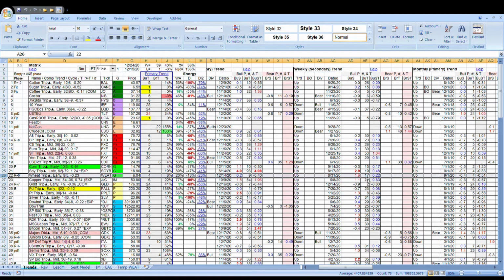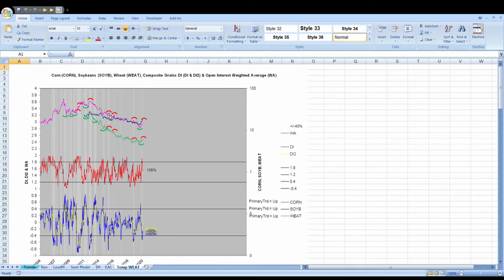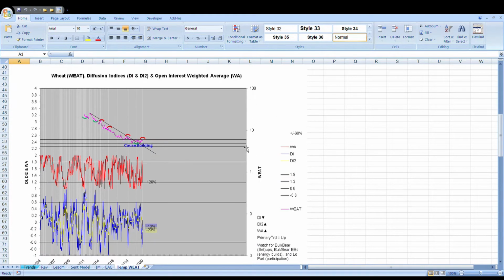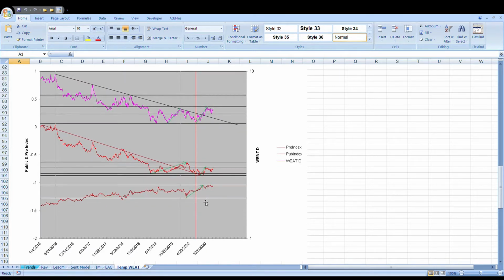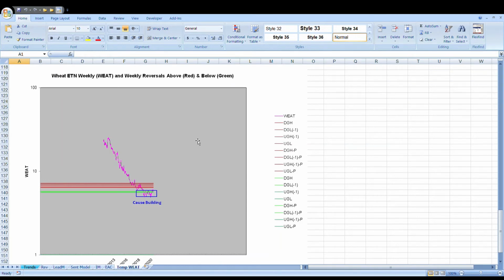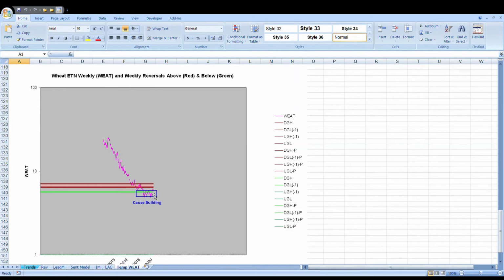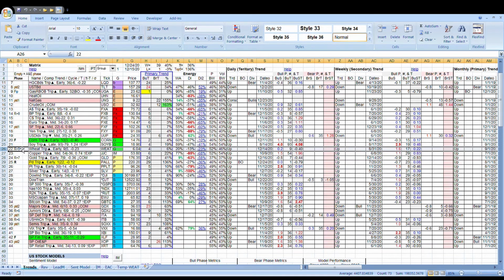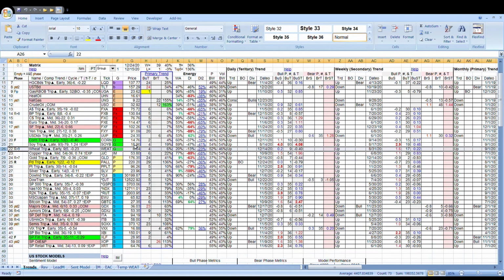Wheat Review 122820 HD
The wheat and grain markets have flipped UP. Wheat appears to be lagging corn and soybeans.  Why?